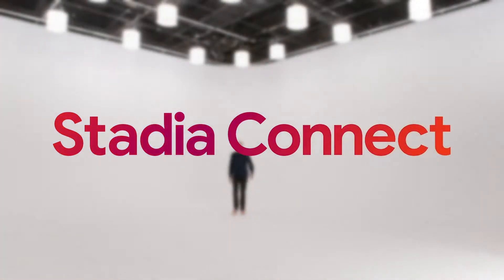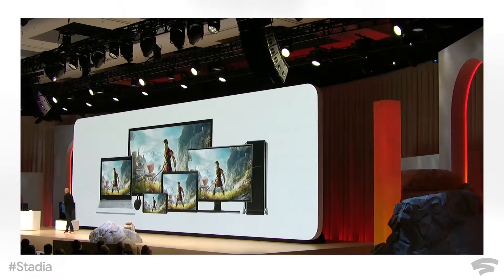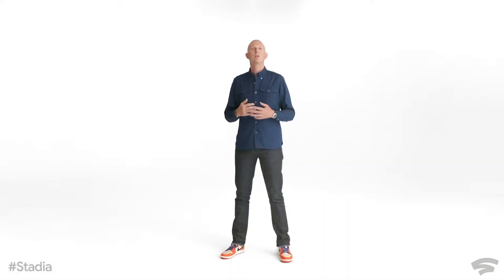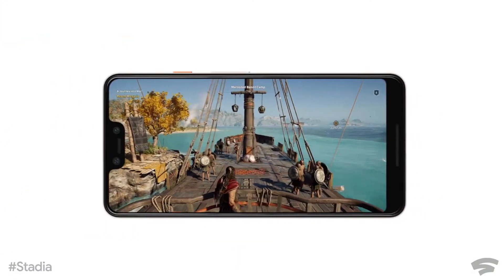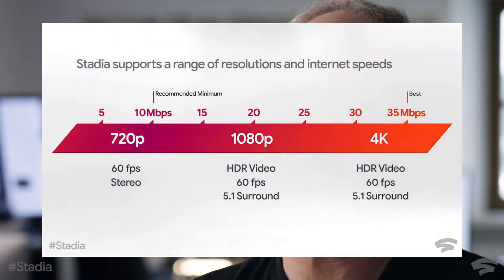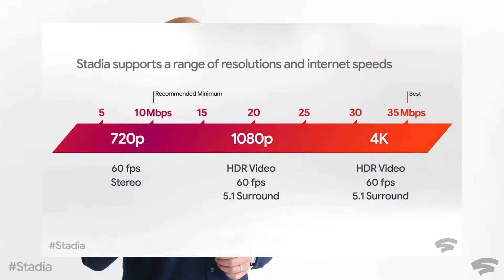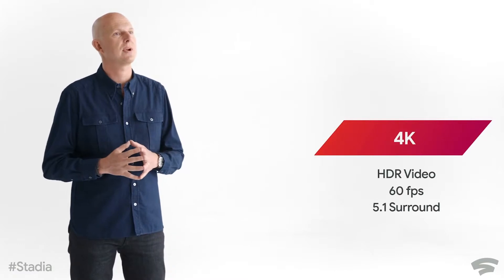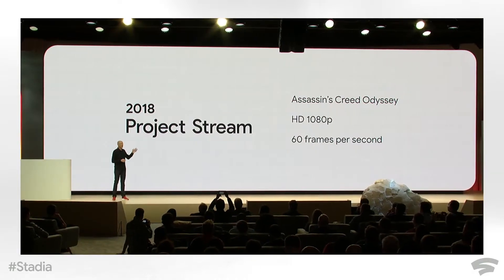Stadia Connect at E3 2019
We dive deep into Google's first E3 press conference!

PC Gamer - Stadia 4K Streaming will use up 1TB of data in 65 hours.